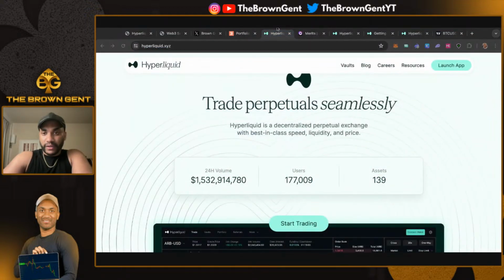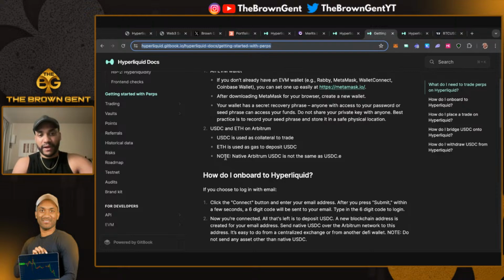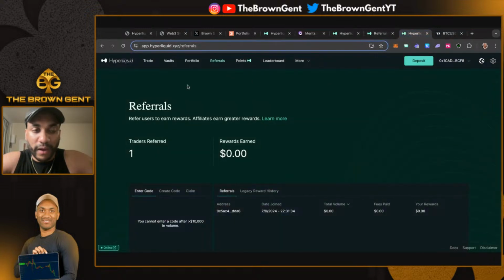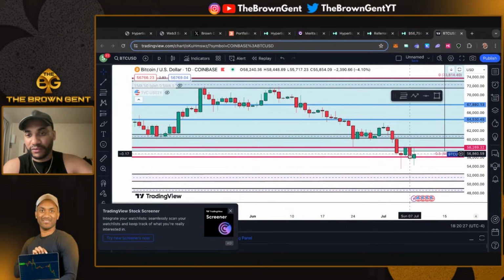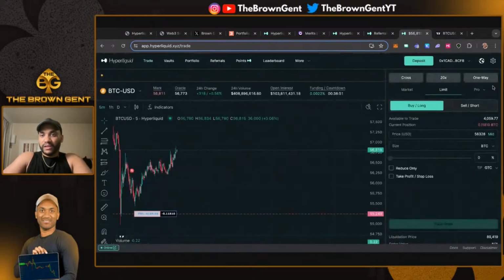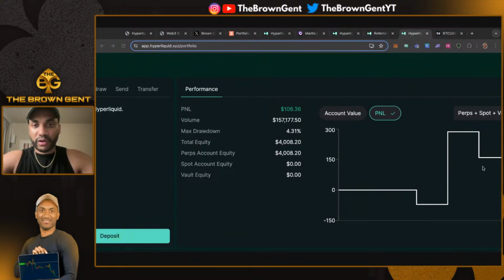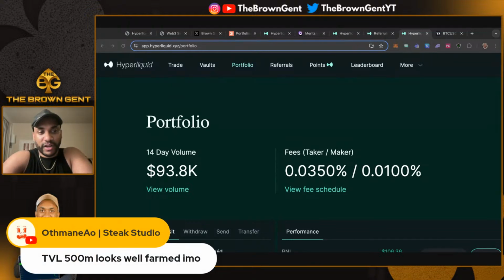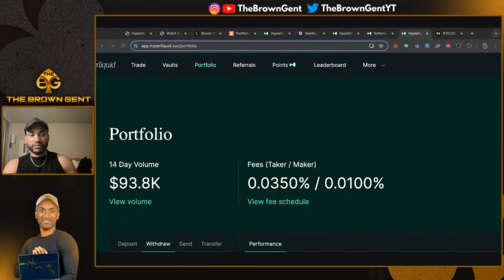HyperLiquid: Massively Underfarmed Airdrop!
In this video, I explain how to earn the HyperLiquid airdrop.

If you want to make sure you maximize on the crypto bullrun, join the Web3 Secret Society

I am not a licensed financial professional and you should consult one of those before investing.